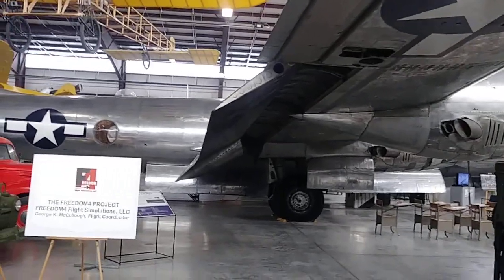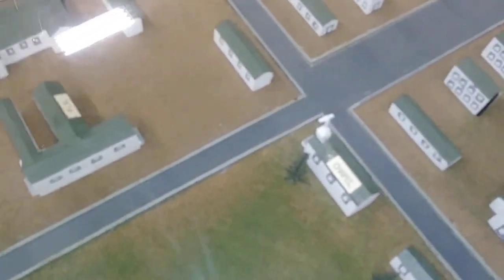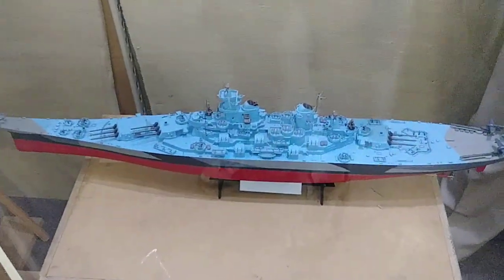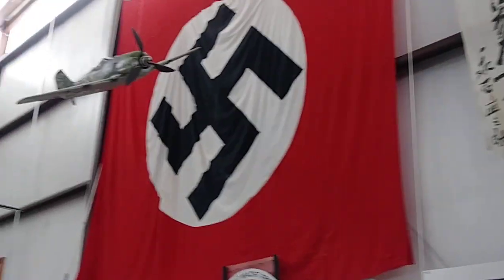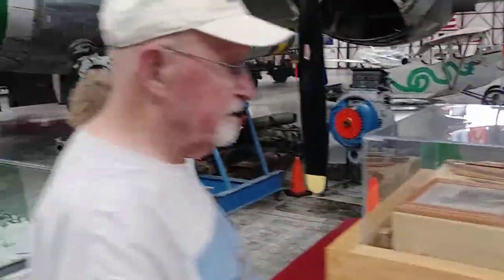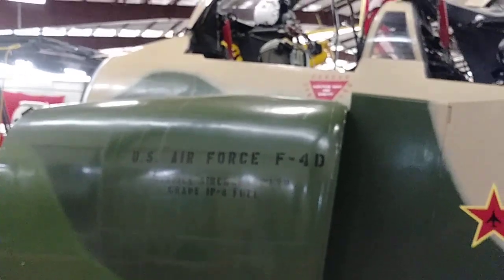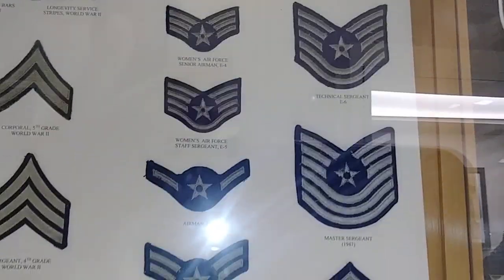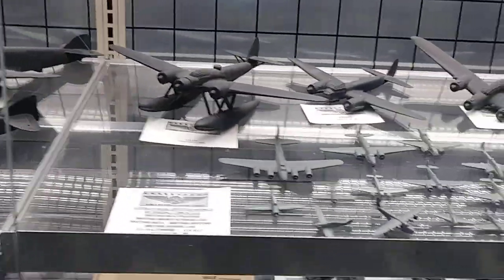Pueblo Colorado Air Museum